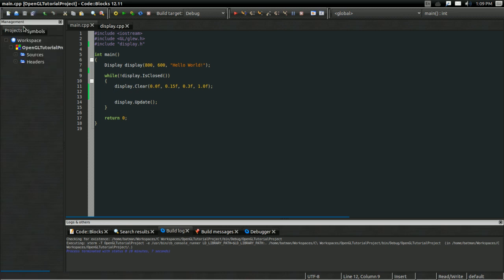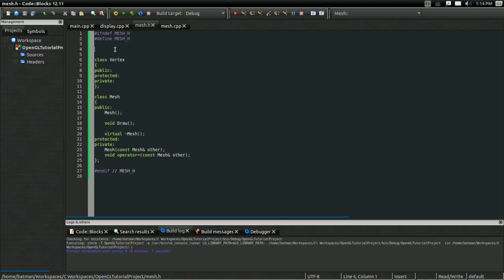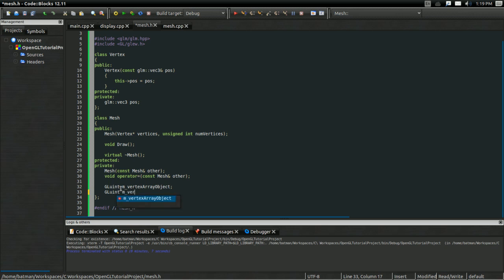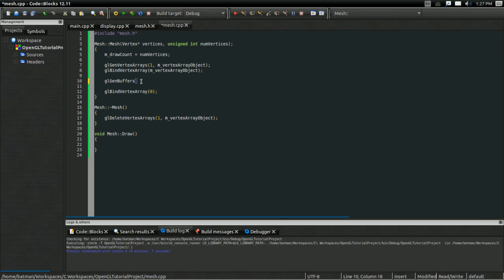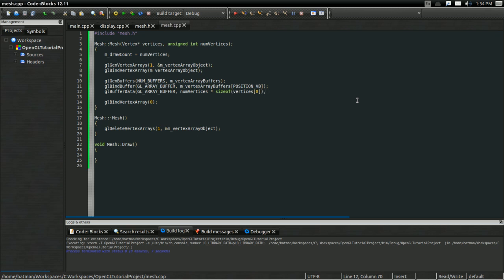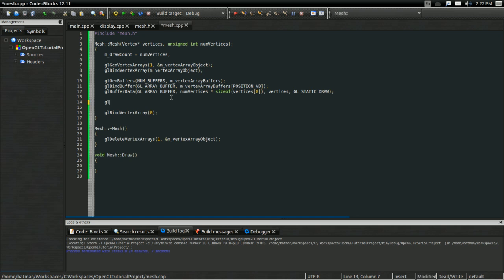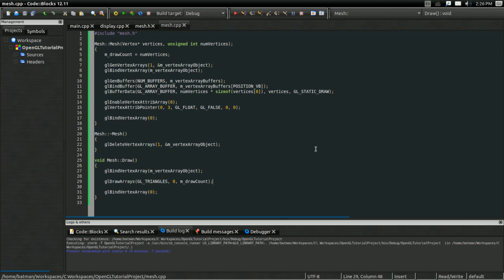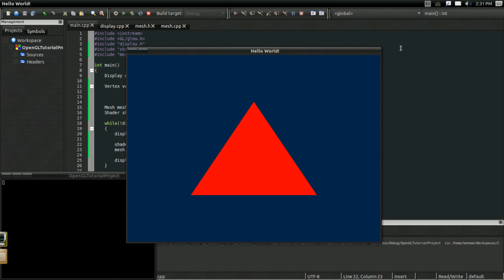#3.5 Intro to Modern OpenGL Tutorial: Meshes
In this video, we implement our mesh system that allows us to send data to the graphics card for rendering.